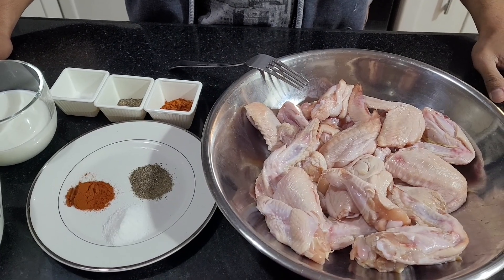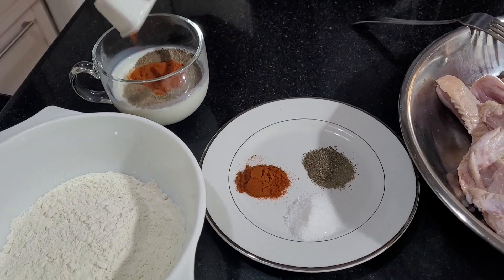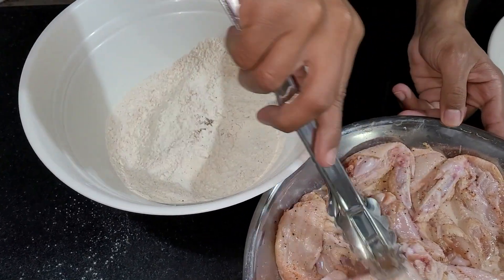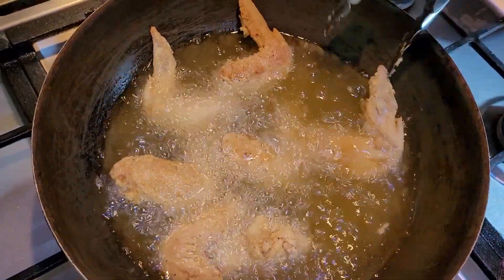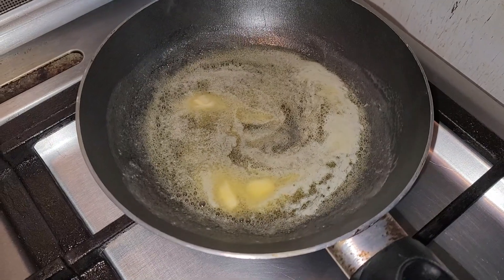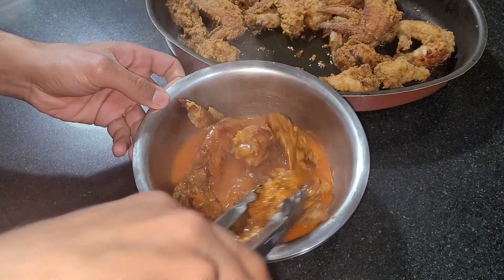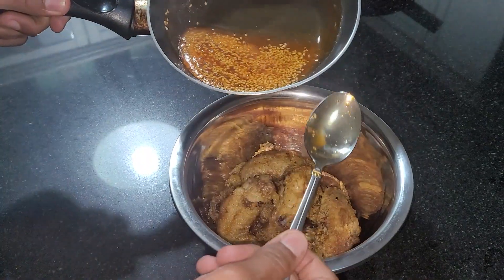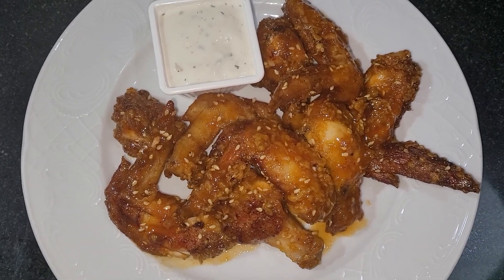EASIEST AND TASTIEST WINGS. BETTER THAN HOOTERS. (BUFFALO) & (SWEET AND SPICY SESAME.) أجنحة دجاج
This chicken wings recipe is guaranteed to have you craving it over and over. They are crispy from the outside and juicy and tender from the inside. Best of all they require very little ingredients and they taste GREAT. Guaranteed to taste better than any chicken wings you have tried before.

INGREDIENTS:
*1 kilo (2 lbs) chicken wings

Marinade:
*1 teaspoon salt
*1 teaspoon black pepper
*1 teaspoon paprika
*1 to 1 1/2 cups milk

Flour seasoning:
*1 to 1 1/2 cup all purpose flour
*1 teaspoon salt
*1 teaspoon black pepper
*1 teaspoon paprika

Buffalo sauce ingredients:
*2 tablespoons … Butter (quantity depending on how spicy you like it, adjust to taste.)
*Hot sauce (enough to coat all of your wings)

Sweet and Spicy Sesame:
*Hot sauce (adjust according to your spice level)
*1 table spoon sesame seeds
*2 table spoons honey (can adjust according to taste)

Happy Life by Fredji @fredjimusic